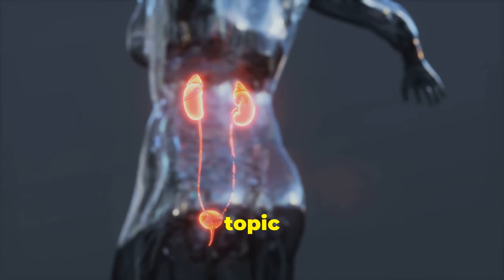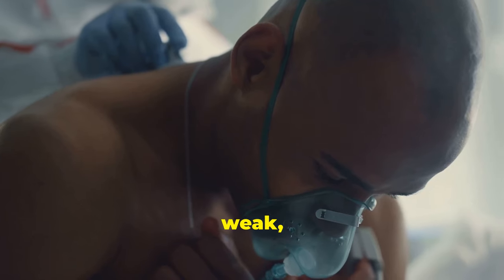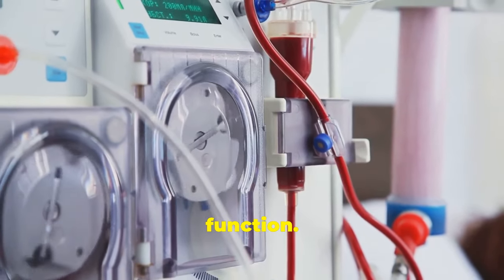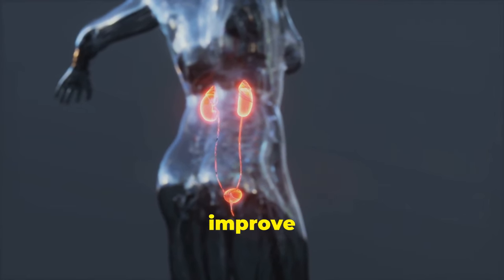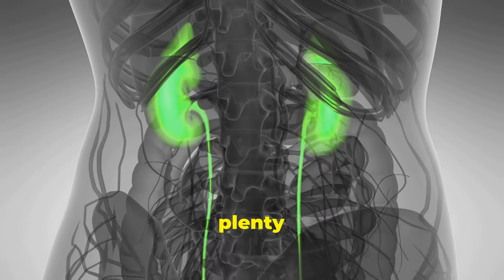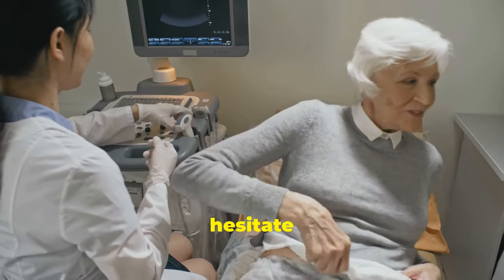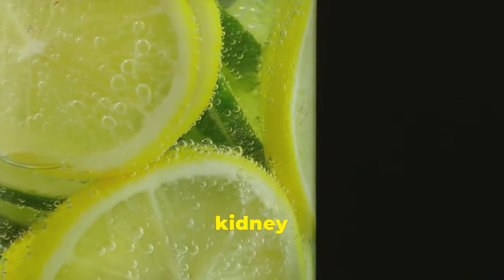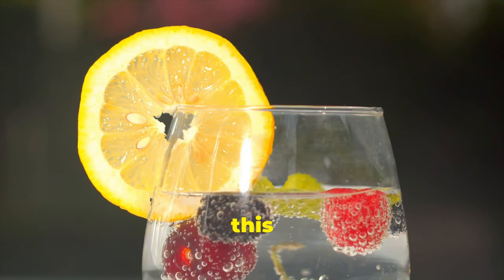Essential Alert: Identifying 6 Signs of Chronic Kidney Disease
I'm going to reveal the 6 crucial signs of kidney disease that you can't afford to ignore!

I will the discuss symptoms of kidney disease that you should be aware of, especially when it comes to identifying Chronic Kidney Disease early on.

Don't ignore these symptoms as they could be an indication of a serious health issue.

Watch till the end to learn more about the early warning signs of kidney disease and take charge of your health today!

 As the bulk of my video audience reside in North America, effective from 15 May 2024, a new video will be launched daily at 19.00 New York time.

Hardback - £10.00/€15.00/$15.00 (US)E